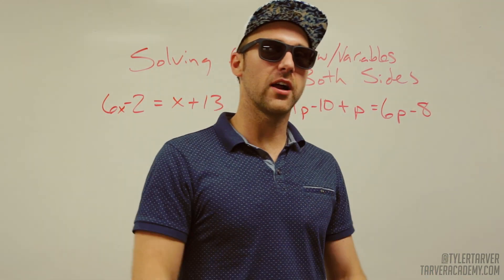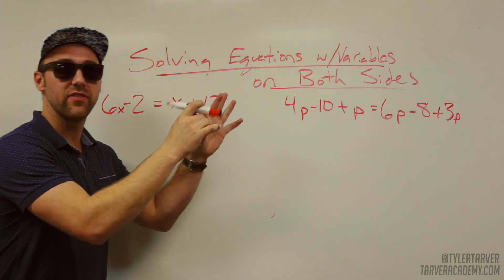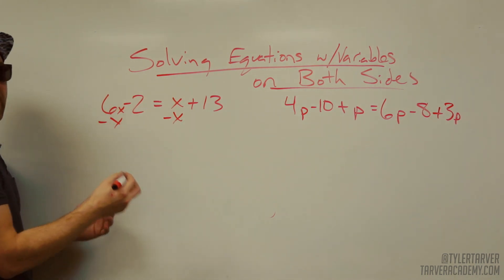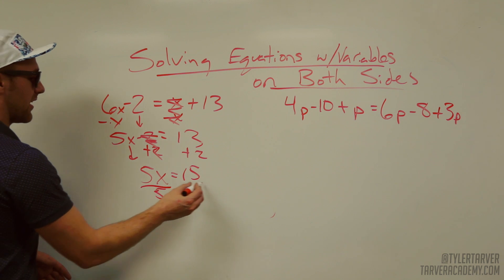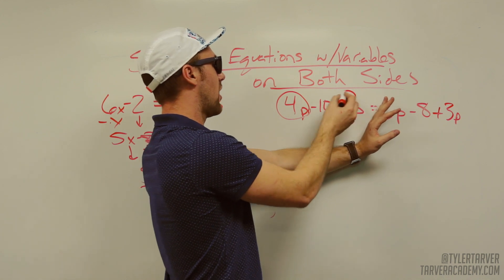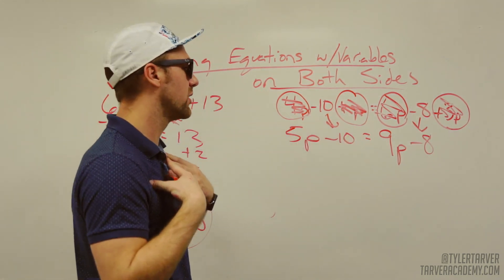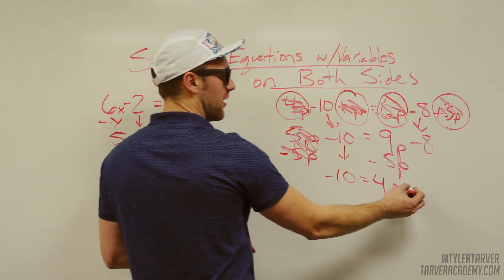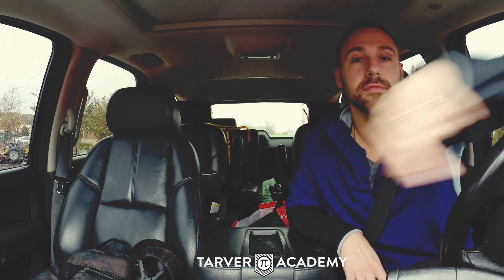Solving Equations with Variables on Both Sides